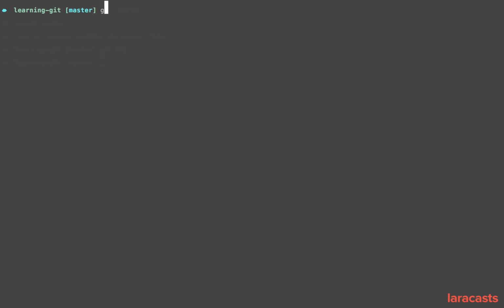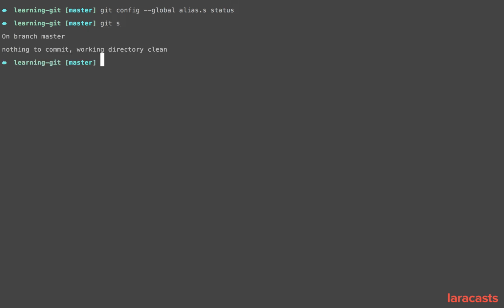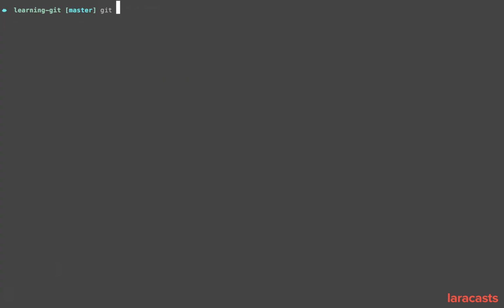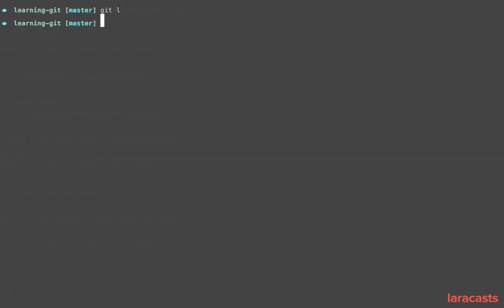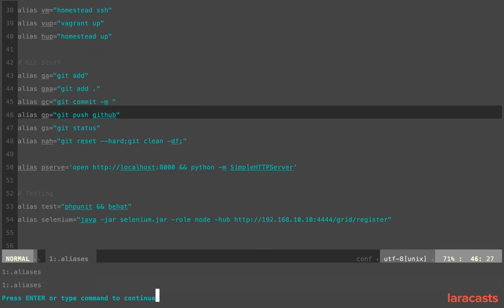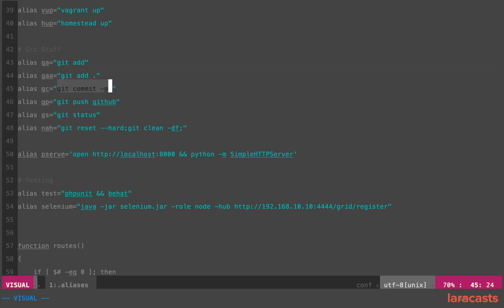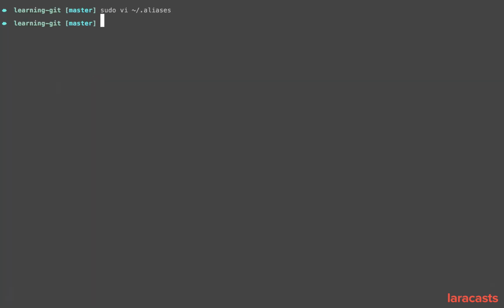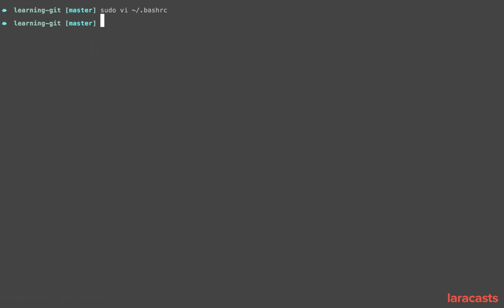7 Aliases - Git Tutorial